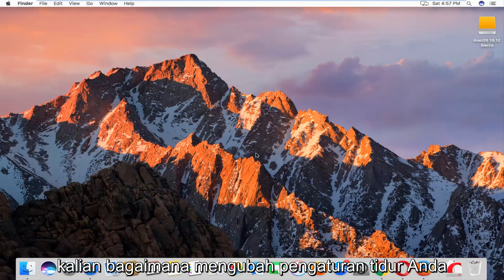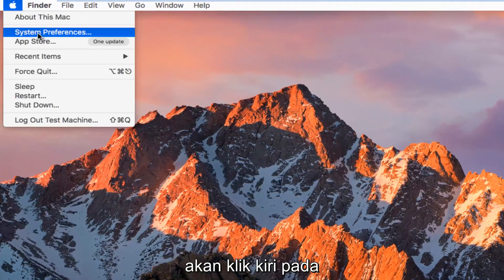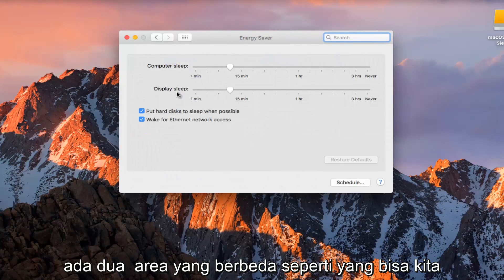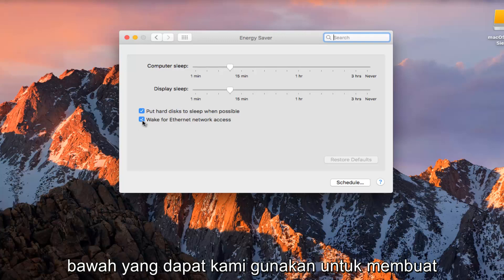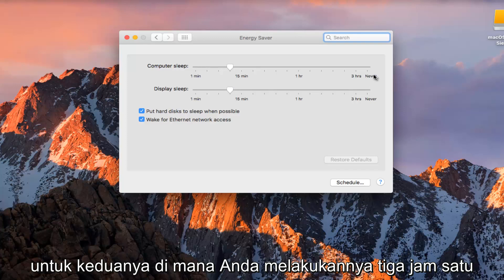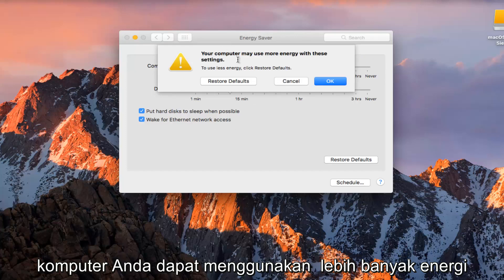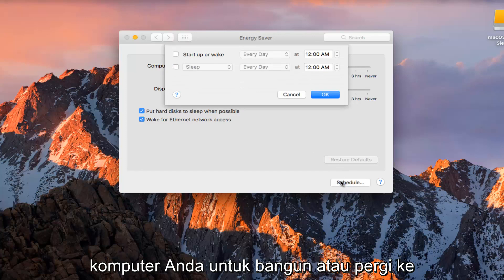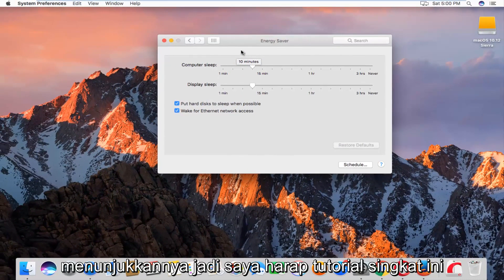Cara Menonaktifkan Sleep Mode di Mac Menggunakan System Preferences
Cara menyesuaikan pengaturan tidur di mac OS.